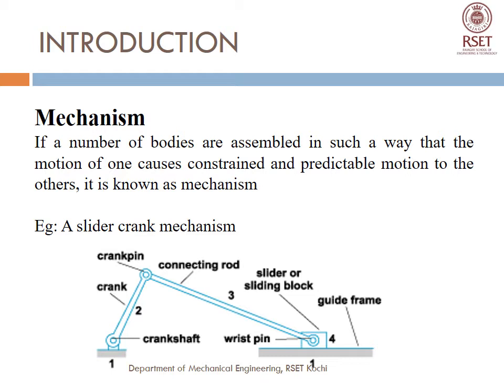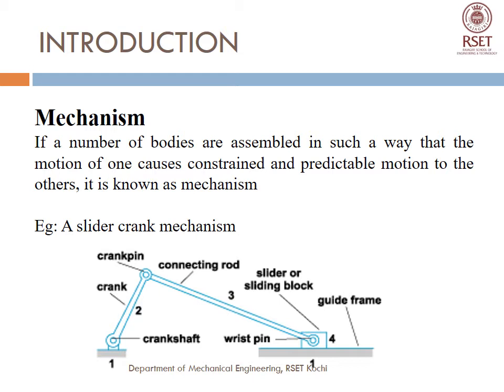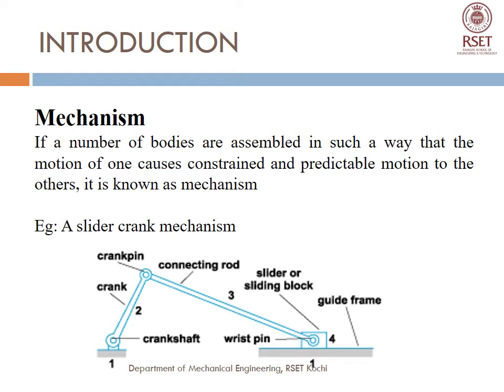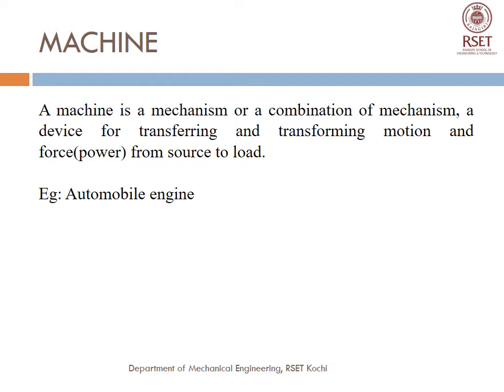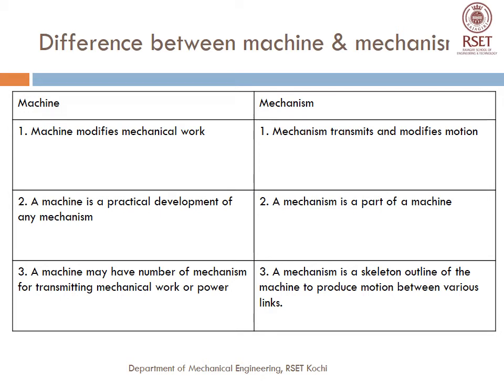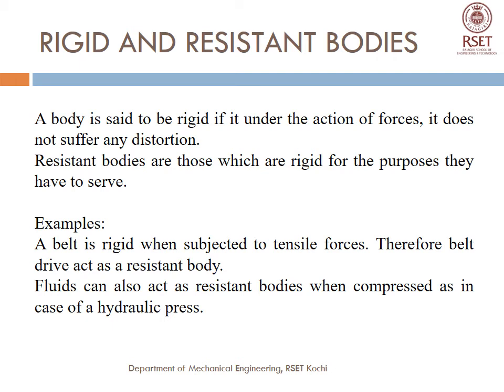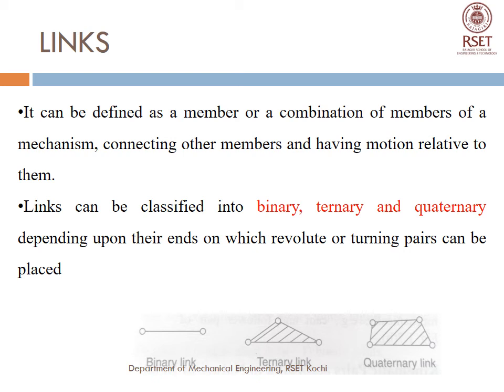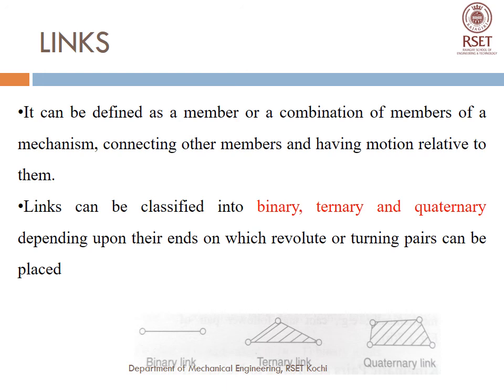ME 301 Mechanics of Machinery Module 1 Part 1 JPN